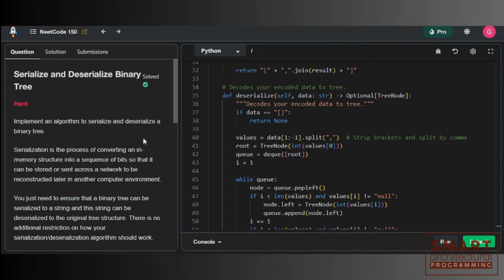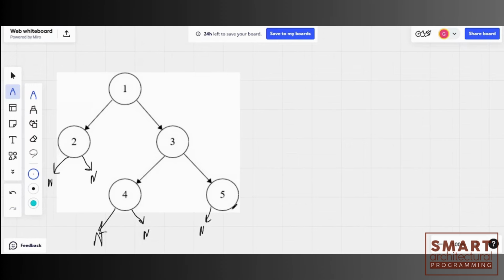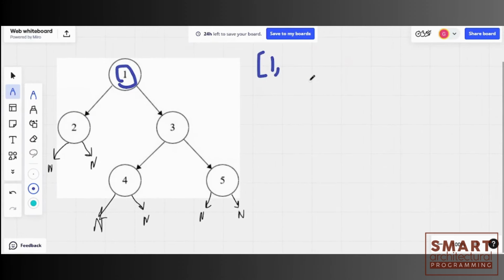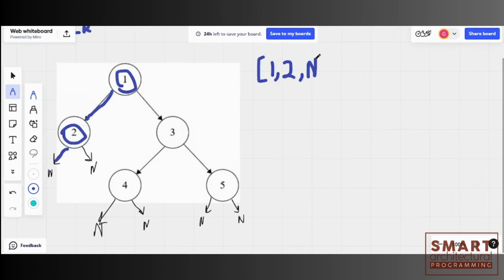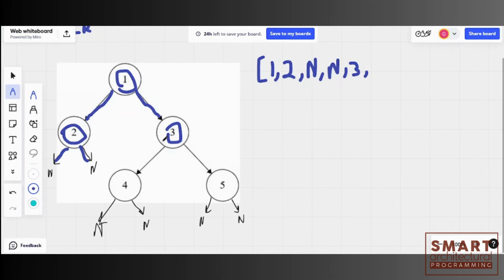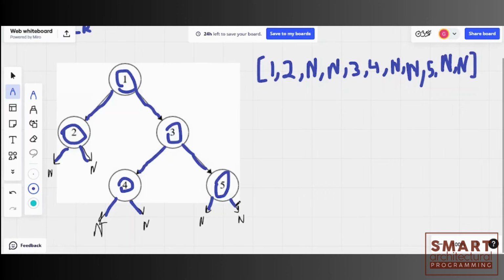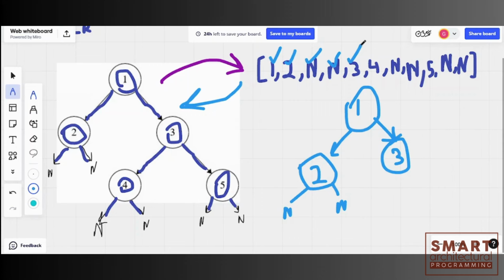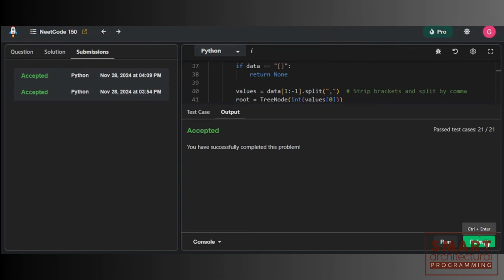Binary Tree Demystified: Serialize and Deserialize Effortlessly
Tackling the Serialize and Deserialize Binary Tree problem? This video dives into efficient coding solutions, covering tree traversal, linked list, and key programming techniques from leetcode and geeksforgeeks. Whether you’re prepping for interviews or solving technical problems, our channel has you covered!

The Serialize and Deserialize Binary Tree problem is a staple in coding interviews at top tech companies like Google, Amazon, and Facebook. Found in leetcode 297, this binary tree challenge tests your understanding of data structures and algorithms, specifically serialization and deserialization techniques. Whether you're using Java, Python, or another programming language, mastering this tree interview problem is crucial for roles in software engineering. Approaches like recursion, iterative depth first search (DFS), and breadth first search (BFS) are commonly explored in tutorials and technical interviews. From postorder traversal to dynamic programming, this problem prepares you to tackle both binary search trees and more complex tree interview problems.

Key Takeaways:
Serialization involves converting a binary tree into a format like a string or list for storage or transmission.
Deserialization reconstructs the tree from its serialized format, crucial for data structure restoration.
Techniques include DFS (e.g., postorder traversal) and BFS, each with its pros and cons depending on the tree structure.
Common in leetcode problems like serialize and deserialize binary tree leetcode and serialize and deserialize BST (leetcode 449).
Practical use in real-world software engineering for tasks involving data persistence and networking in computer science.

Have questions or insights? Let’s master these interview challenges together!